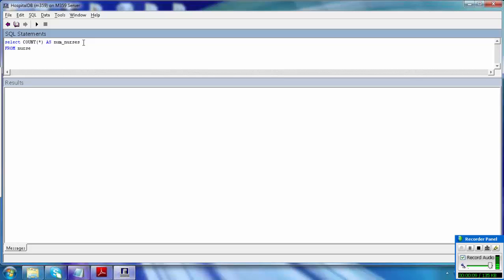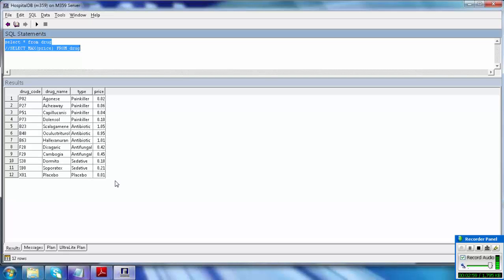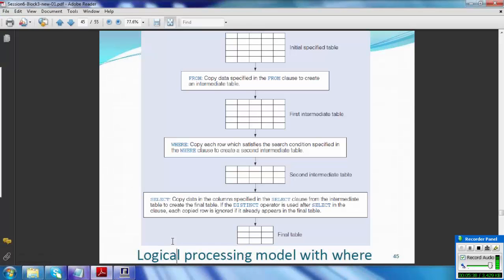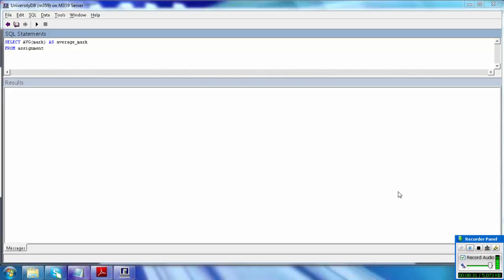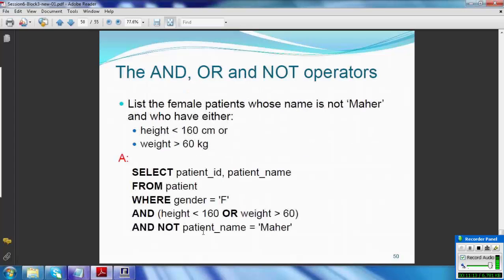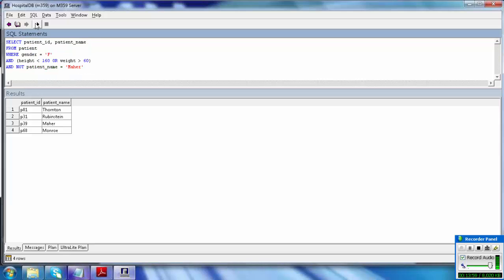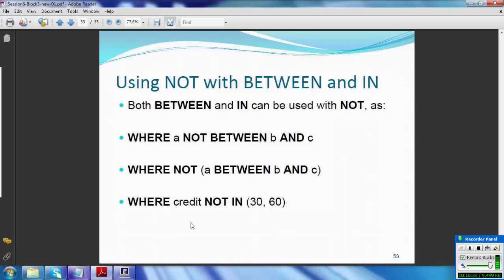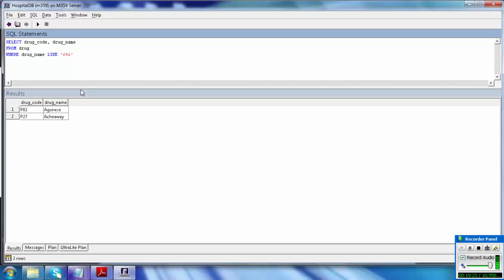M359 Block3 Part 5